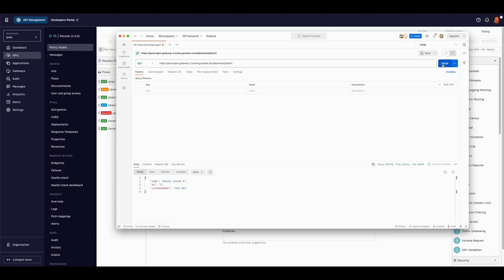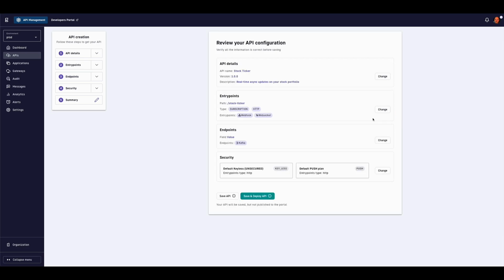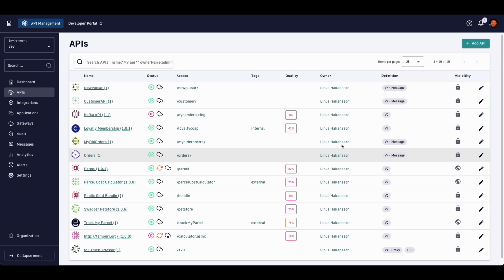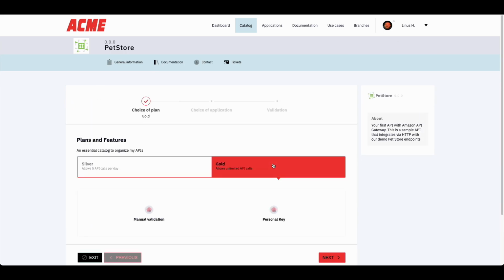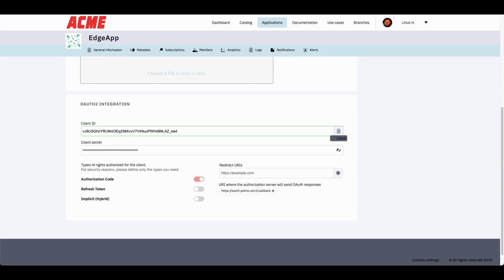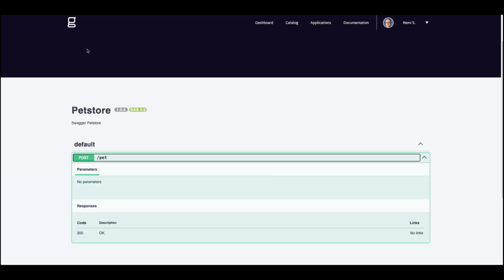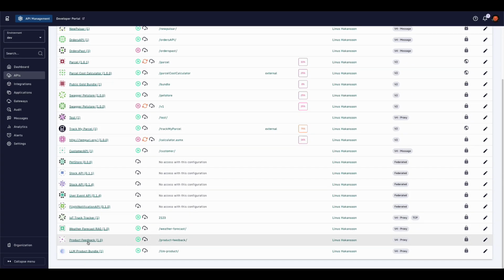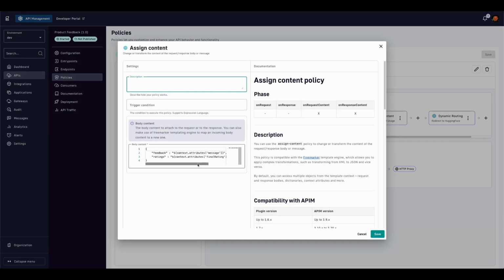Gravitee.io - Event native, 3rd-party federation and AI Ready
00:00: Protocol mediation over Confluent Kafka
04:10: 3rd-party federation with Amazon API Gateway
07:00: 3rd-party federation with Solace
09:38: Newt AI: Schema Generation and Detection
12:45: AI proxy with RAG and prompt enrichment